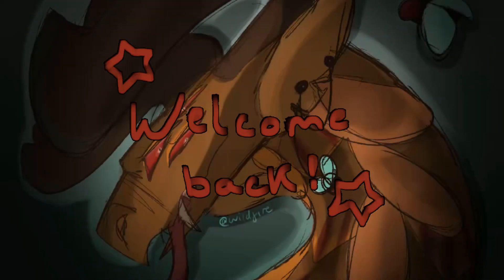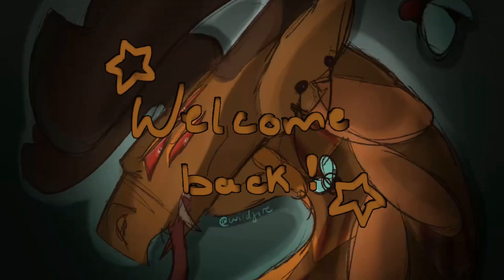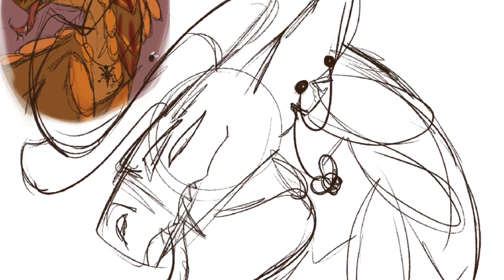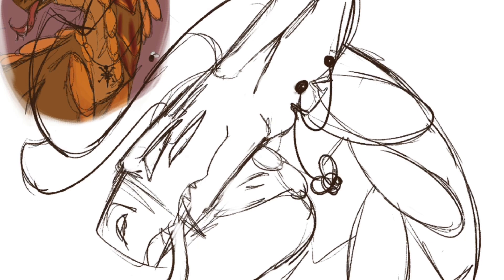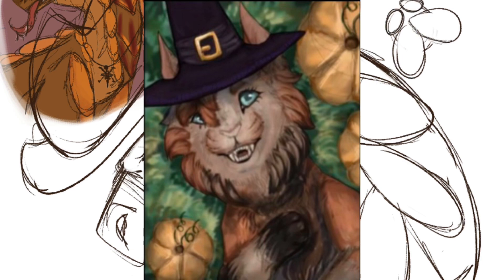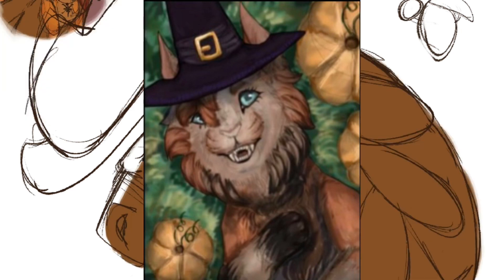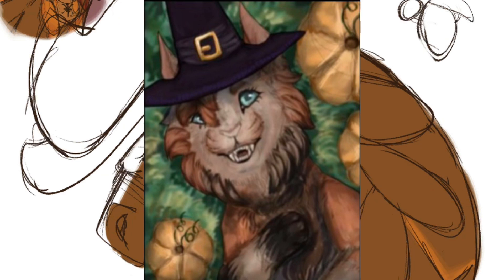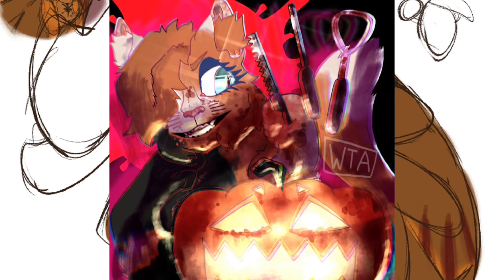Art competition results !!!! /Halloween art competition\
PLEASE DO NOT STEAL, TRACE, COPY OR REPOST ANY OF MY ART ESPECUALLY WITHOUT PROPER CREDITS AND PERMSSION!
You may use my art for reference if drawing one of my OC’s for me or for some inspiration for yourself, however no tracing or direct copying ! You must ask permission beforehand !
Or in this case, anyone else’s entries !!! They worked really hard on thuese so please DO NOT trace anyone’s art !

Winners